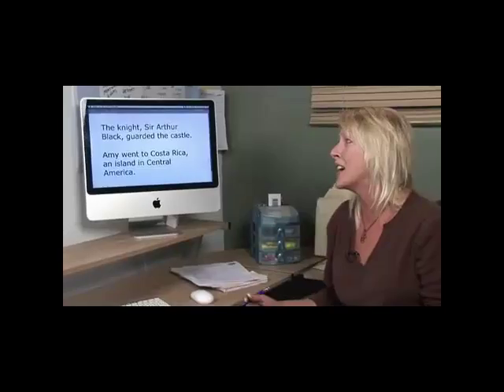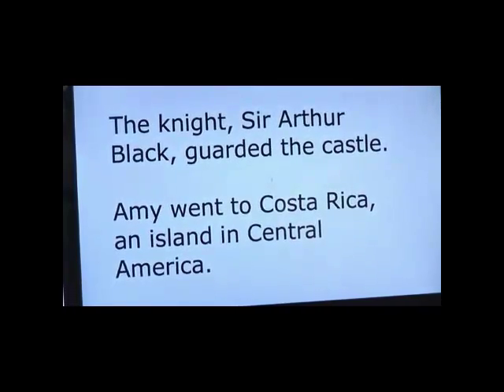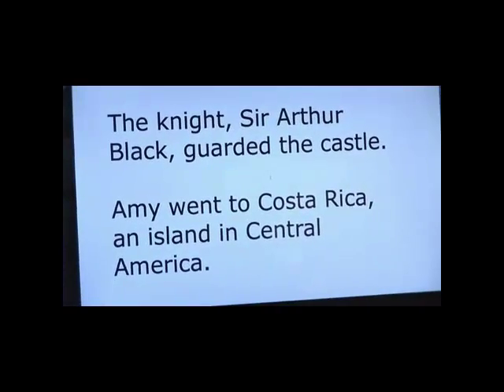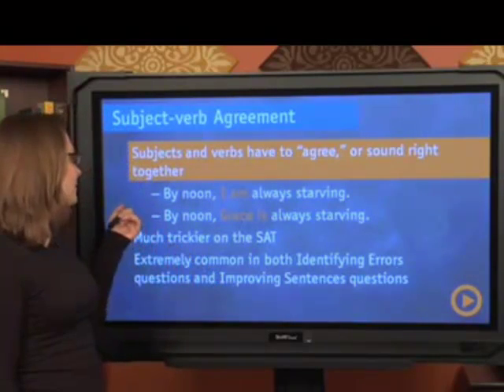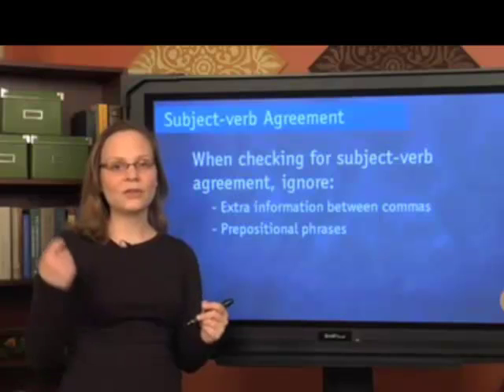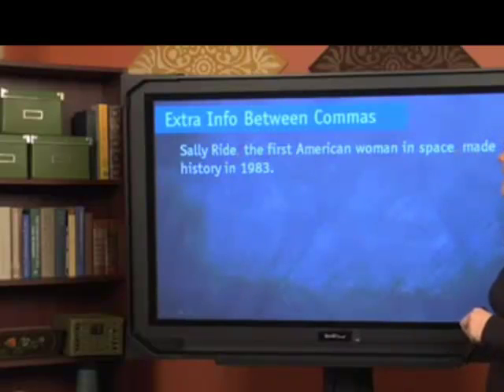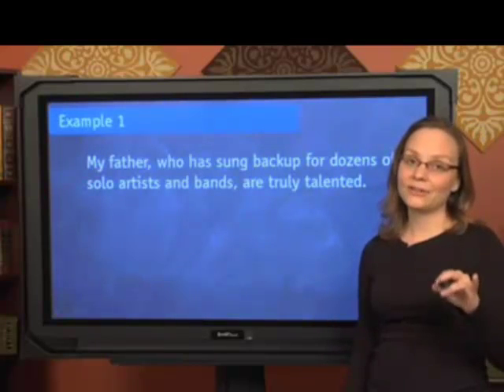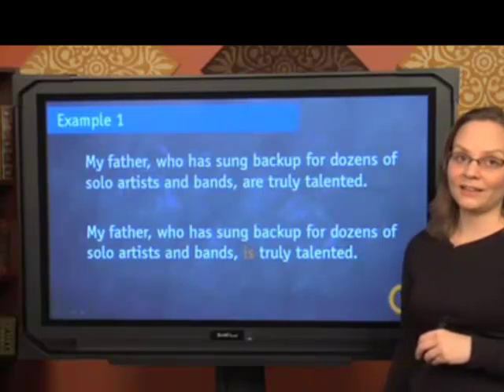Appositives and Subject-Verb Agreement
A quick video to help you distinguish proper punctuation with appositives, along with identifying potential problems with subjects and verbs.